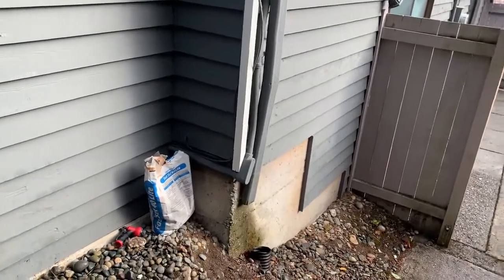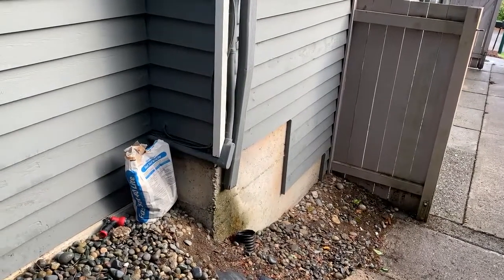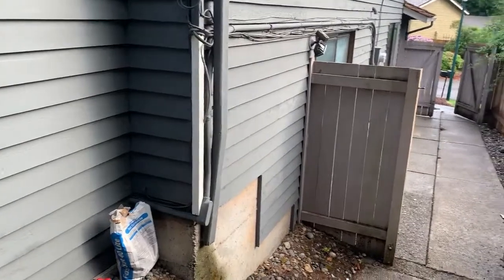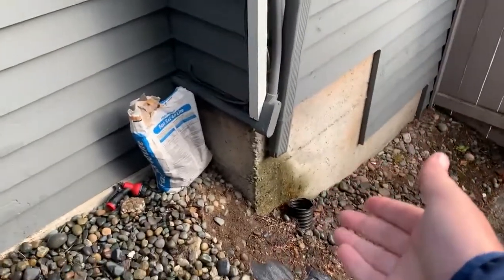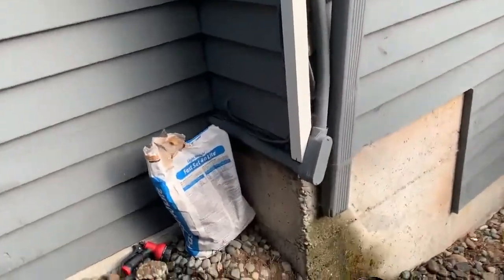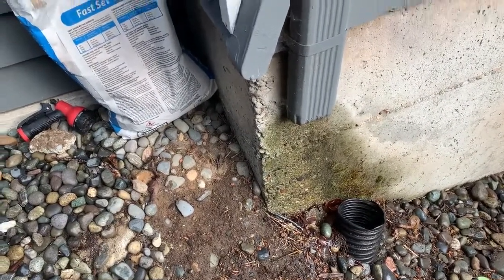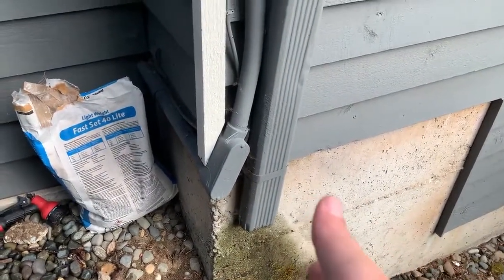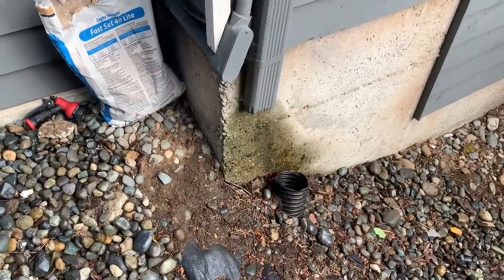Inspector Cory Fadenrecht Explains the Importance of Proper Downspout Maintenance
The Seattle home inspection company, Mountains To Sound Home Inspection, shows the importance of proper downspout maintenance.

Let this experienced Seattle Home Inspector company help keep you from buying The Money Pit. We’ll alert you to any and all health or safety issues and maintenance needs of the home you’re looking to buy.

Mountains to Sound Home Inspection will be your home buying or selling advocate! We are committed to providing you with outstanding service. We’re highly experienced and extremely thorough. If you’re looking to buy or sell in the Seattle area, we can help!

Great content? Share with friends ~

5700 S 129th St Apt H201
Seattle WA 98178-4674